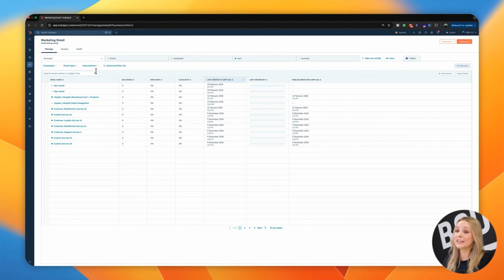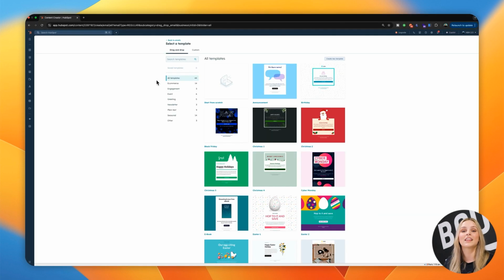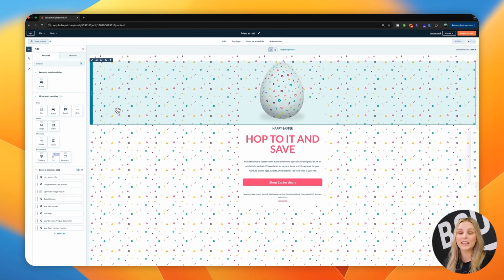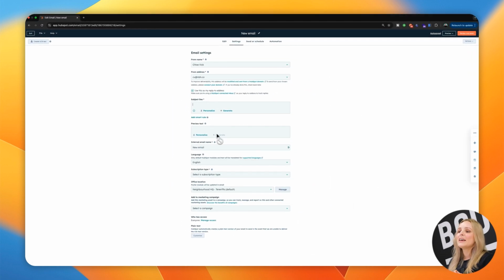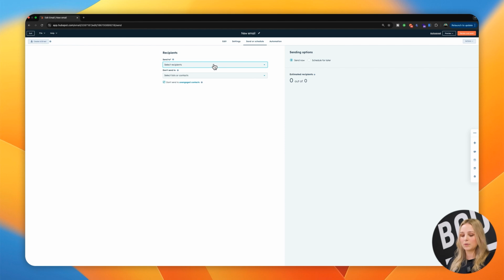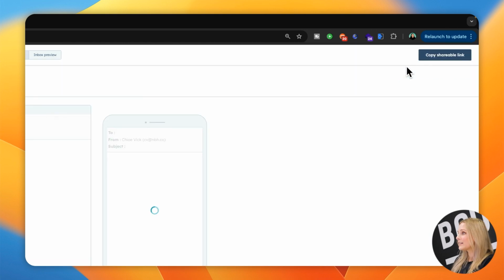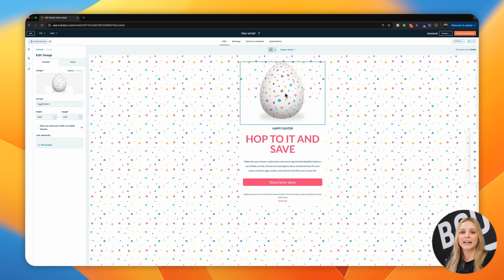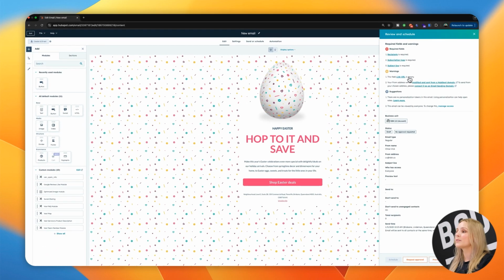How to Set up Email Campaigns in HubSpot | HubSpot How To's with Neighbourhood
Welcome to Neighbourhood's HubSpot How To's series, breaking down step-by-step how to utilise tools and features HubSpot has available on the platform.

In this new tutorial, learn How to Set up Email Campaigns in HubSpot.

QUICK VIEW GUIDE:
[00:00:05]: Introduction to HubSpot Email Campaigns
[00:01:11]: Email Content and Design Tips
[00:02:14]: Sending and Scheduling Emails
[00:03:15]: Final Review and Testing